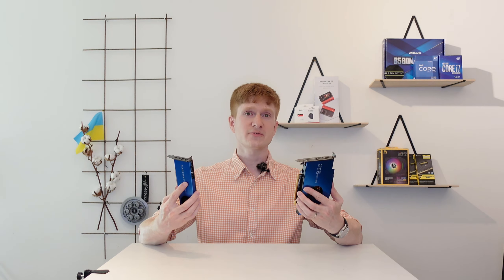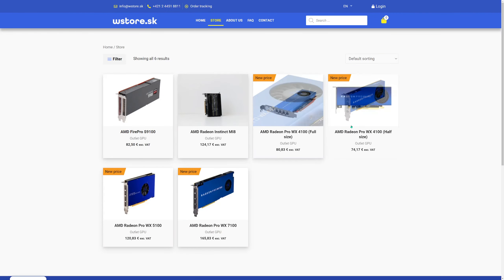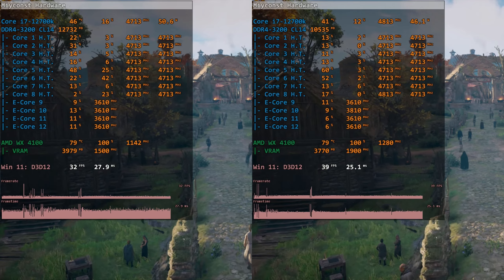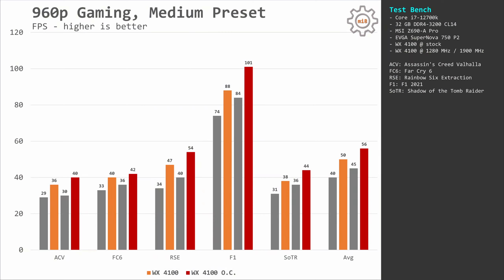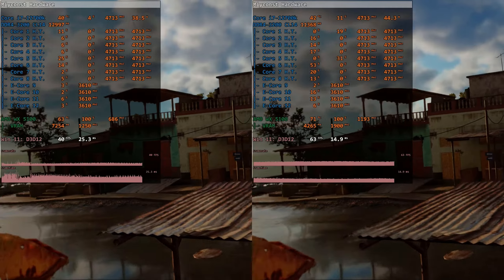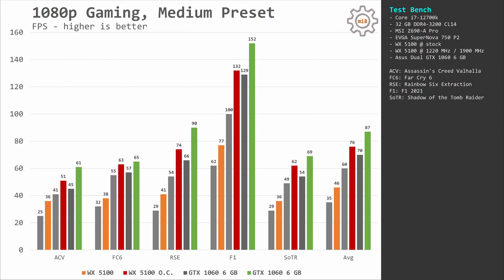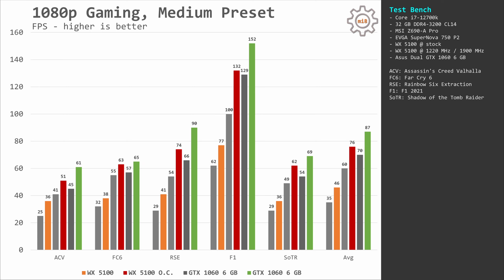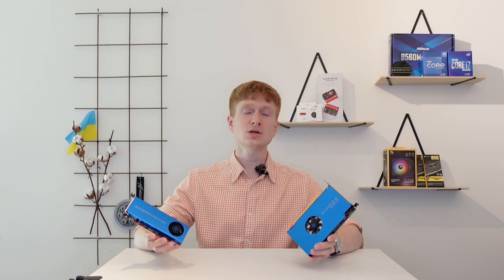🇬🇧 AMD Radeon Pro WX WX 5100 and WX 4100 – overclocking results and comparison with GTX 1060 6 GB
00:00 Welcome to Miyconst Hardware
00:35 Extra notes
02:30 WX 4100 – test results
04:01 WX 5100 – test results
06:02 Finish

Insta360 ONE RS Twin Edition
Insta360 ONE RS Boosted 4K Edition
Insta360 One R Battery Base
Neewer 50-in-1 Action Camera Accessory Kit

– LGA 1200 –
MSI Z490-S01
Maxsun / Soyo B560

– AM4 –
Asus ROG STRIX B450-F
Ryzen 5 5600X

My Ukrainian partner:
- Alex Povzun